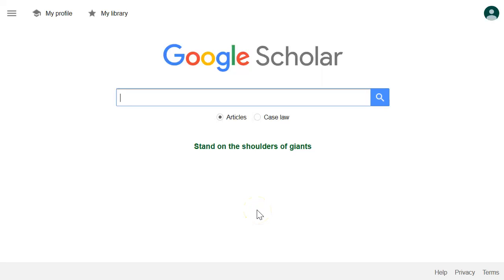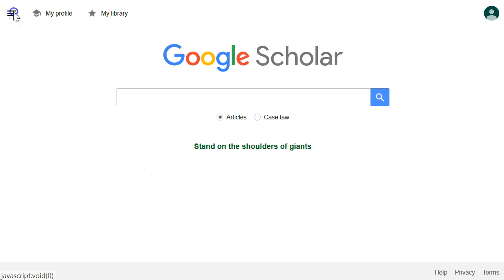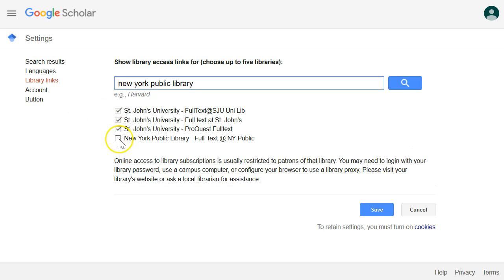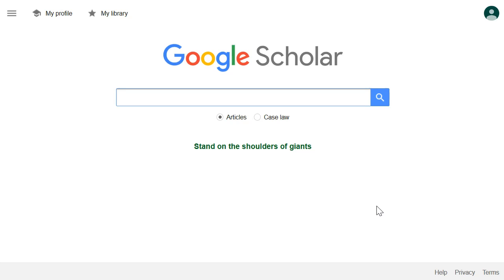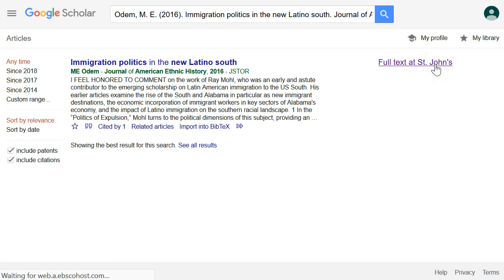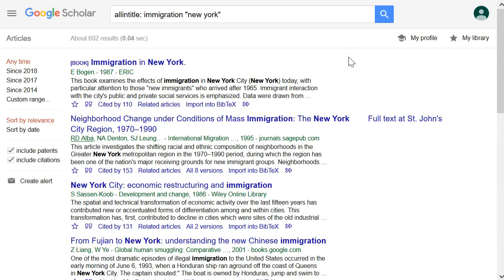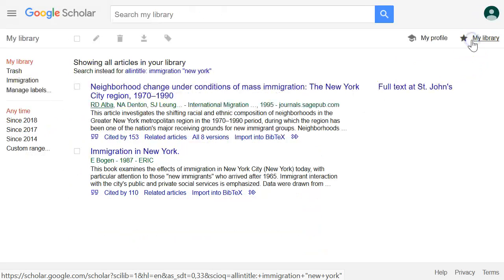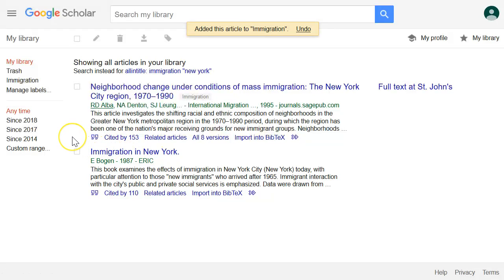Brief introduction to Using Google Scholar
Covers adding your local libraries' "check for full text" feature, citation searching, and adding labels to items in your Scholar collection.
Created by Julianne Odin for NHPRC grant “Family, Immigration, and History: Grade 10 Citizen Archivists in the Digital Age”